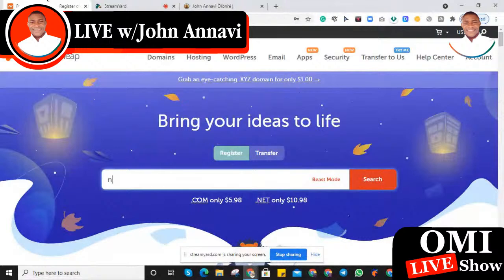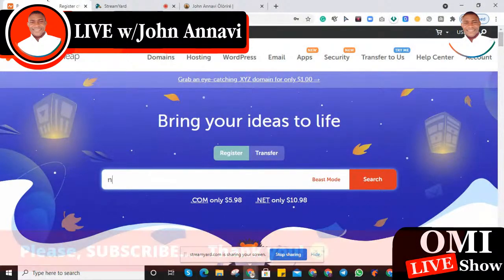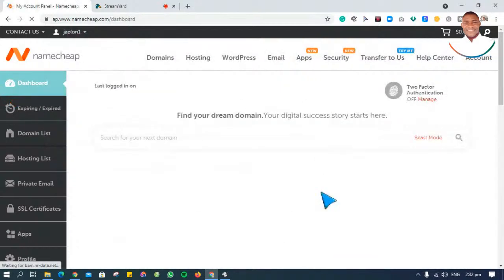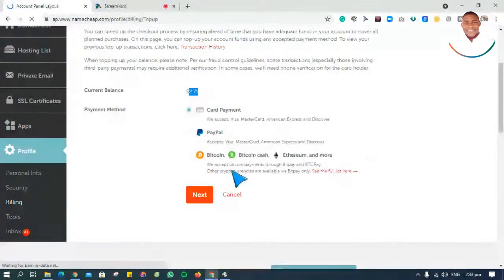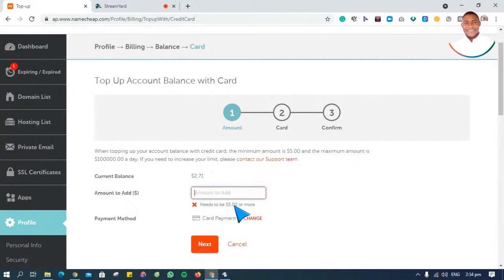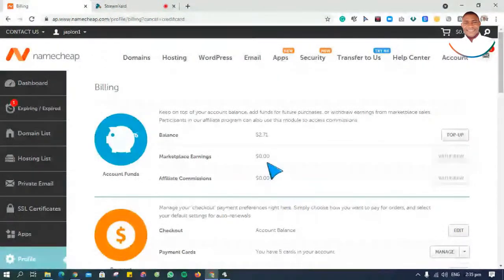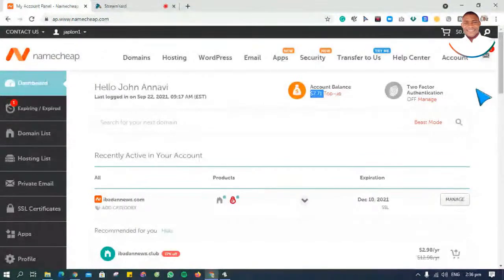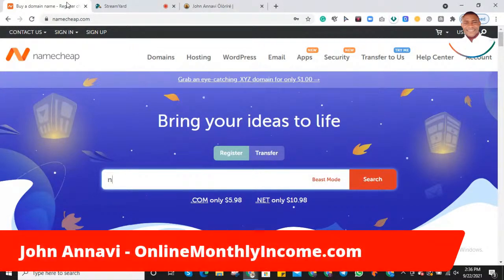HOW TO FUND or TOP UP YOUR NAMECHEAP ACOUNT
Learn how to fund your Namecheap account. in this step-by-step tutorial. Looking to create or start your own online business? Follow this tutorial to add funds to your Namecheap account to purchase your domain and hosting.

een a customer of Namecheap for over 10 years. The prices are low, straightforward shopping experience, easy to use, free domain privacy, and overall a great domain registration company.

👉 Best Page Builder for Your Marketing Pages (One Time Fee)

ABOUT JOHN ANNAVI...
John Annavi Olorire has eight years of experience in Online Marketing. He has an epic background in creating irresistible offers full of value while giving his full support 24/7 to his customers.

HOW TO GET IN TOUCH WITH JOHN ANNAVI...
If you are looking to start and grow an online business, or you want to learn different ways to make money online legitimately then always check this channel as I will ALWAYS recommend the best NEW ways to make money online in Nigeria or wherever you are.

These videos are strictly for educational and training purposes, therefore I do not guarantee that you will make as much more money like I do or get ANY results with it. I have been doing online business since 2012 and my results are typical.